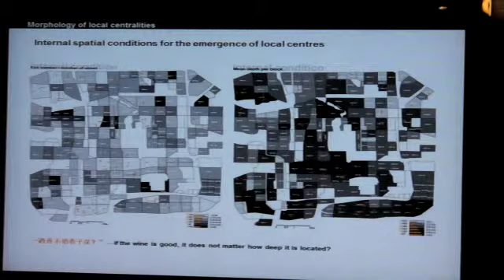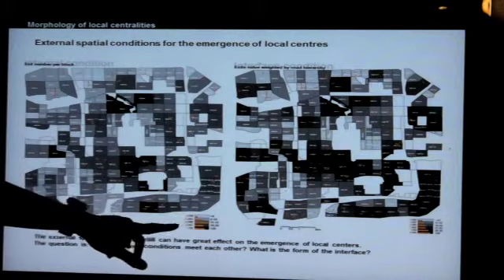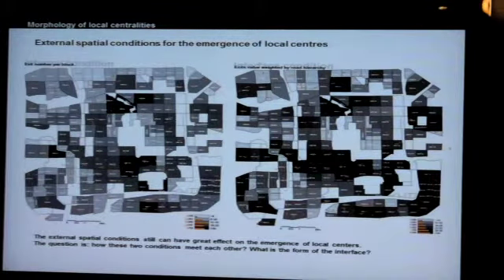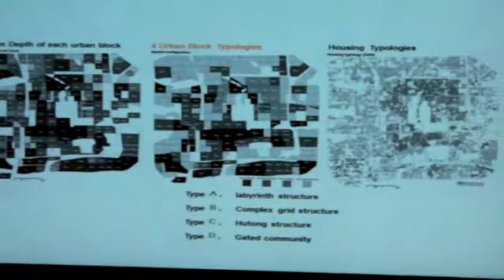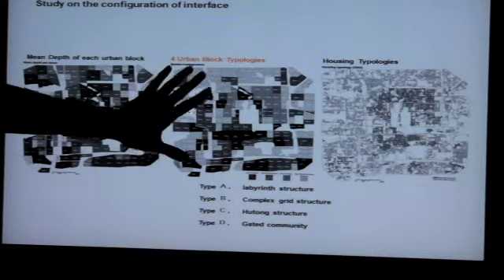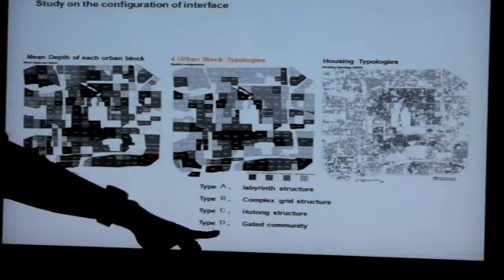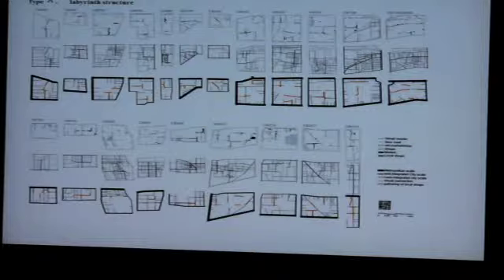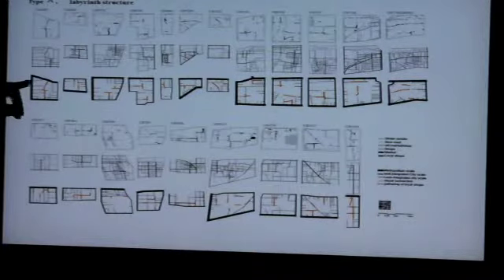20110111 Shengqiang 04